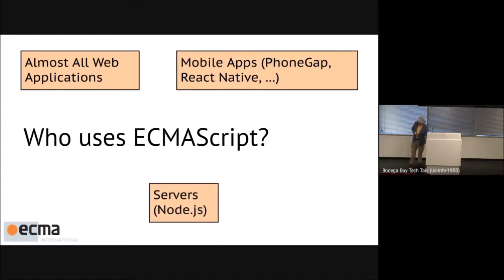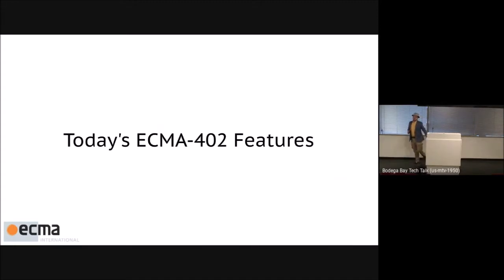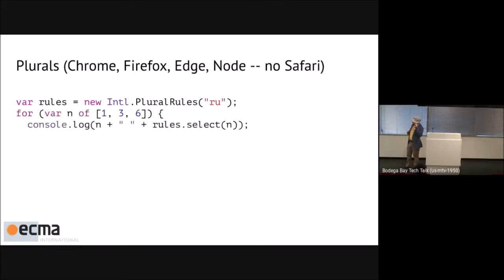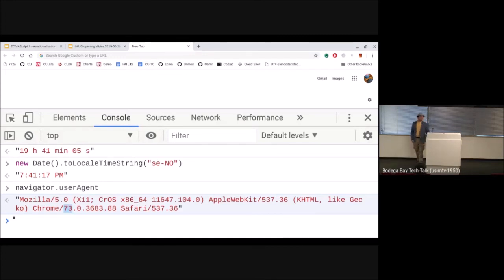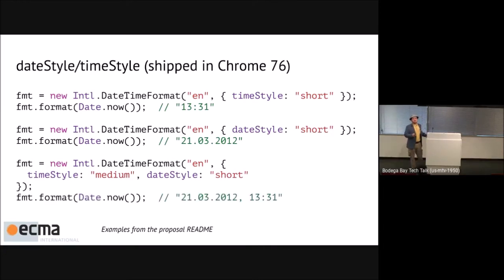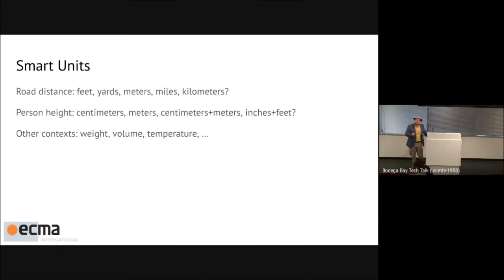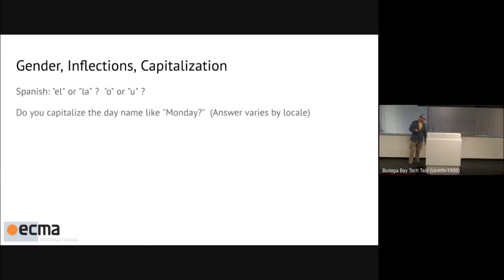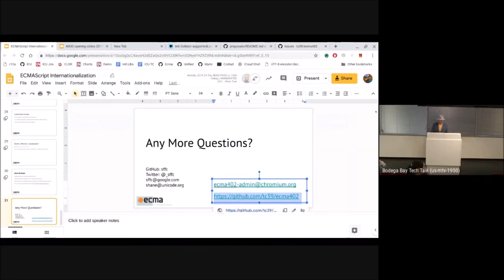ECMAScript Internationalization :: IMUG 2019.06.20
JavaScript is the language that powers the internet. It consistently tops lists of the most popular and widely used programming languages. At the same time, JavaScript support for internationalization is still in its infancy.

Shane Carr is convener of ECMA 402, the standards body tasked with building a great i18n support for JavaScript. Shane will present on the latest i18n features in JavaScript, as well as the vision for how we can empower JavaScript developers to make great apps for global audiences.